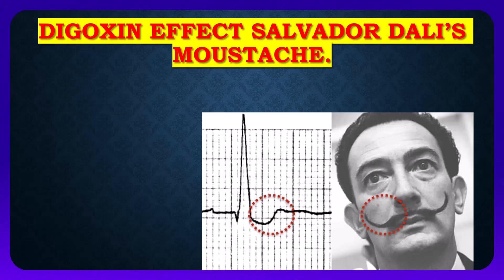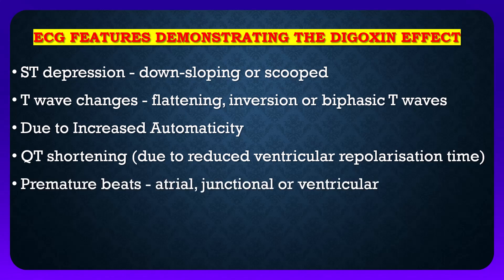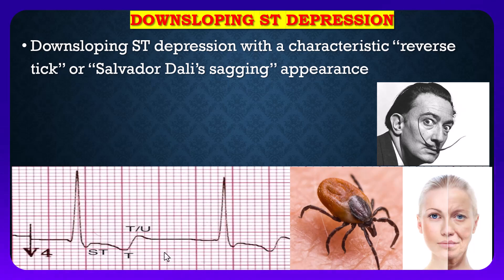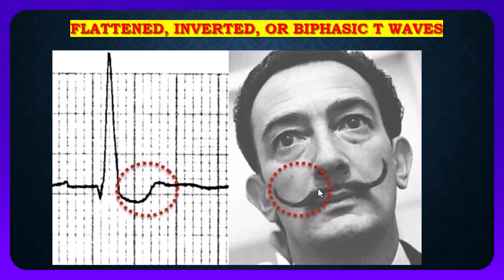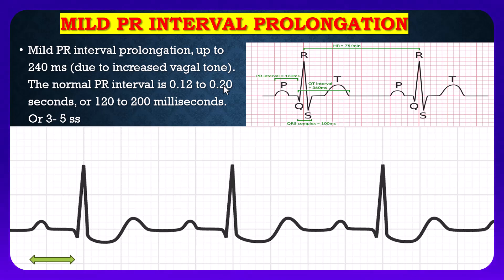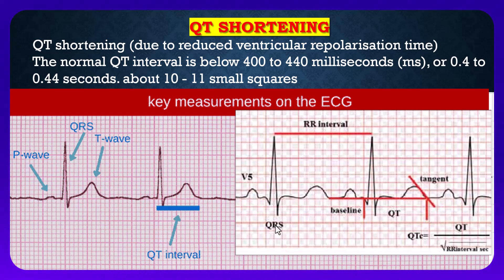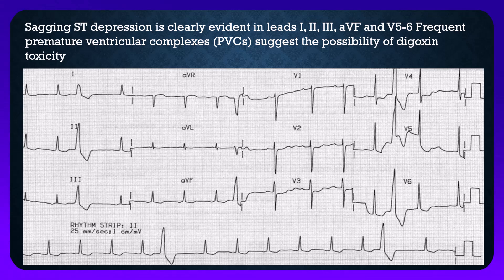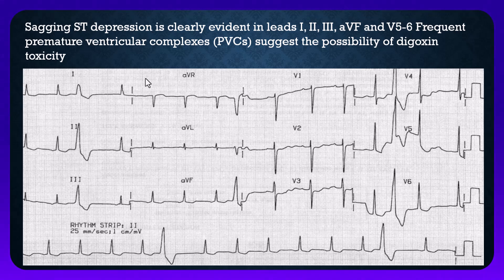Digoxin Effect Salvador Dali’s moustache sign on ECG graph, Lectures by Dr Alamzeb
Medical education is the process of training and developing future physicians and other health professionals.
ECG Features demonstrating the Digoxin Effect
ST depression - down-sloping or scooped
T wave changes - flattening, inversion or biphasic T waves
Due to Increased Automaticity
QT shortening (due to reduced ventricular repolarisation time)
Premature beats - atrial, junctional or ventricular
Due to Reduced Conduction
Prolonged PR interval